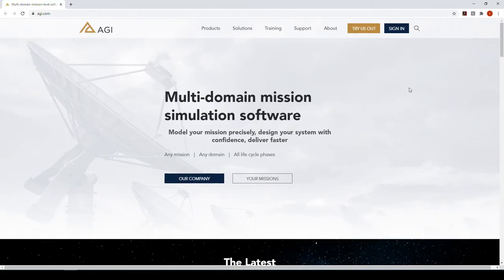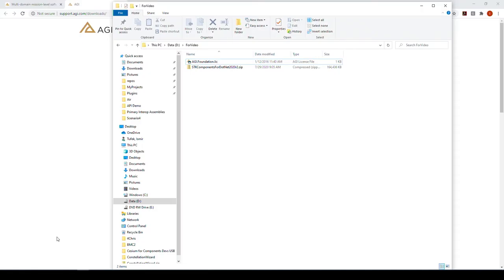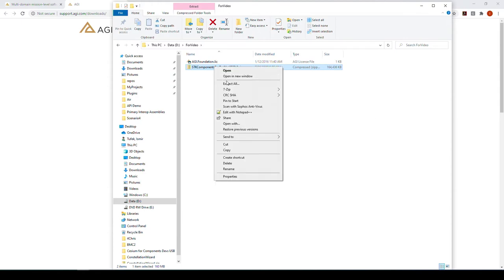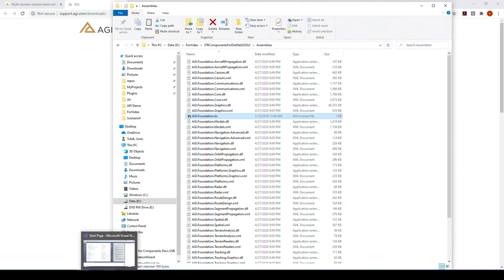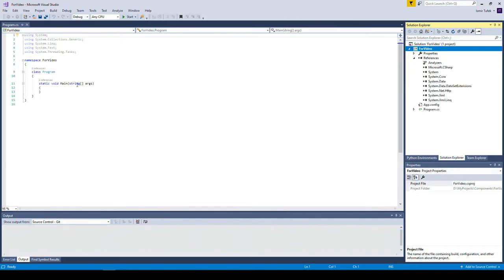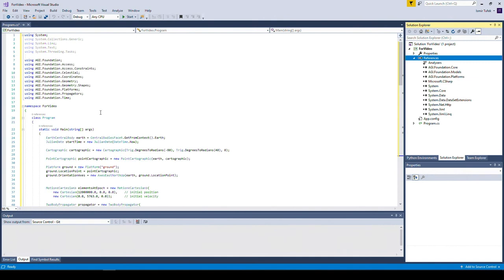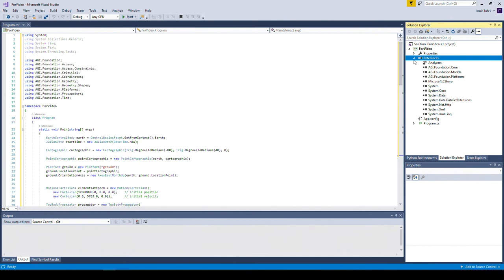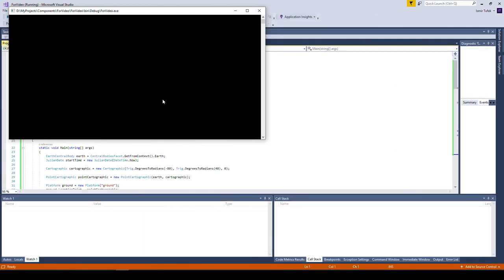Building Your First STK Components App - AGI Geeks 19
Ismir shows how to build your first STK Components App that includes the  foundation of STK’s algorithms and capabilities.